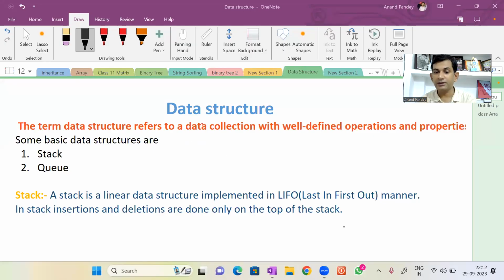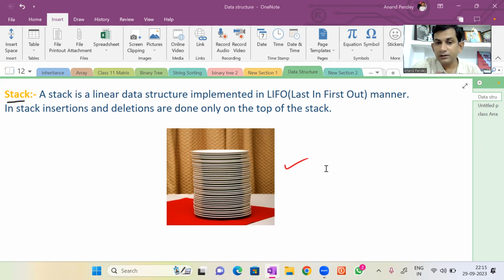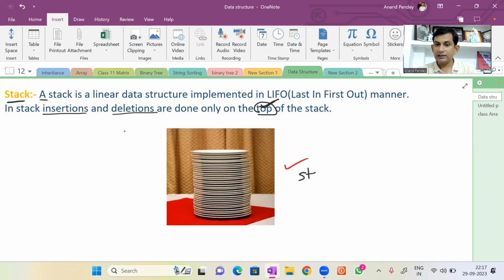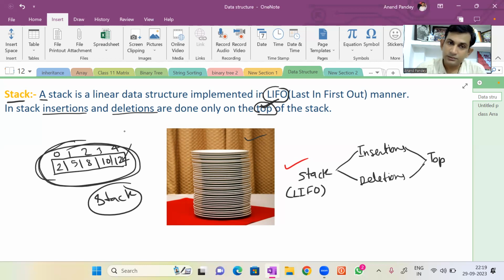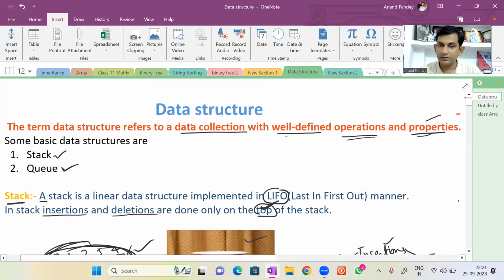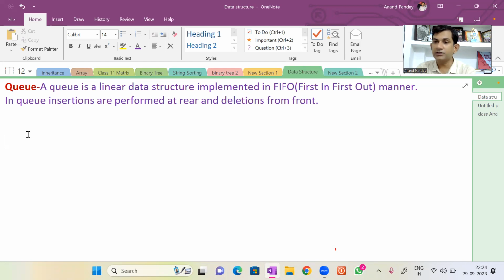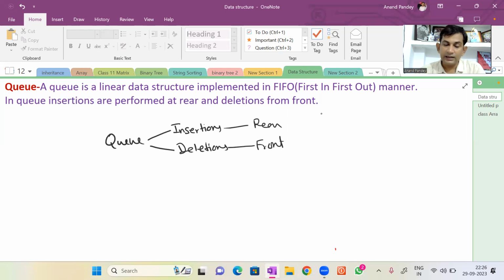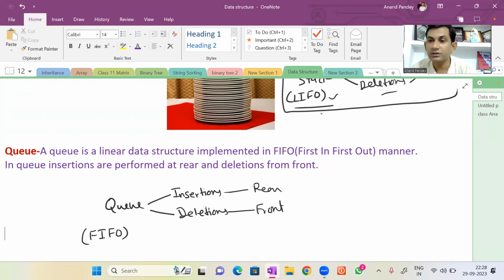Data Structure In Java (Introduction to Stack and Queue)